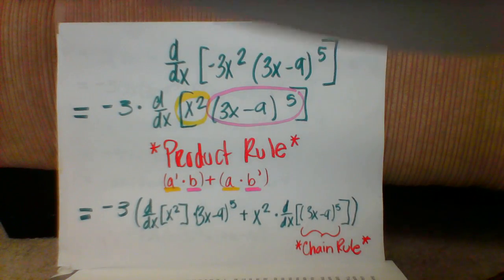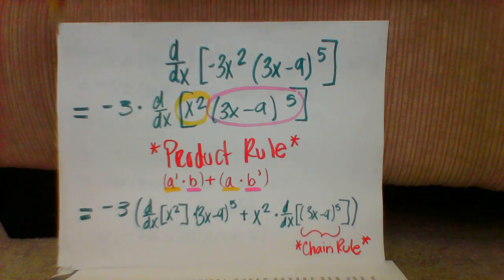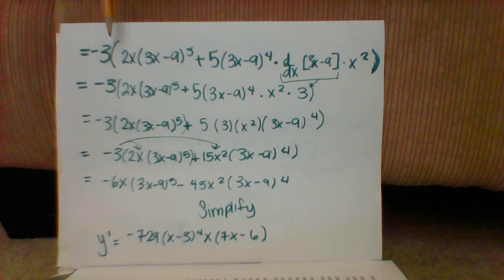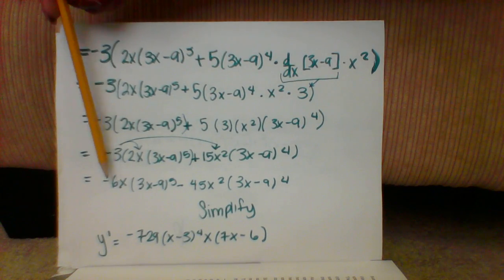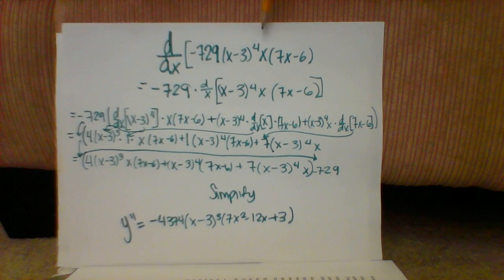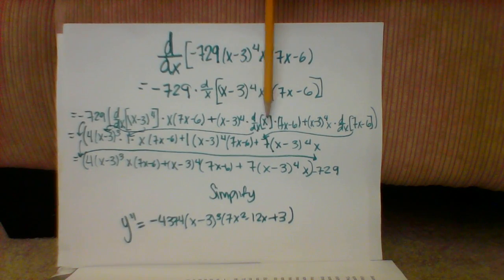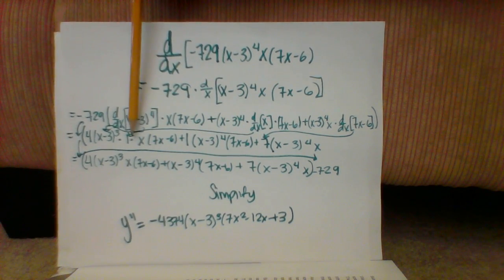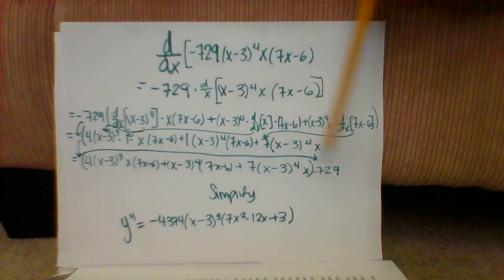Second Derivative Test - AHudson GTChallenge2016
Interactive Learning Assignment